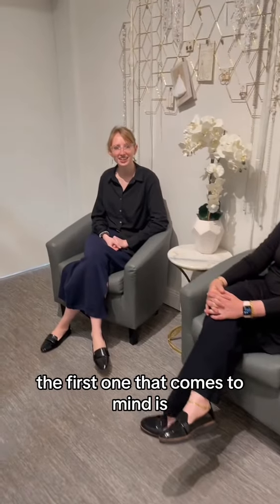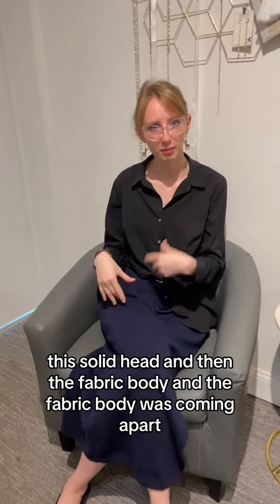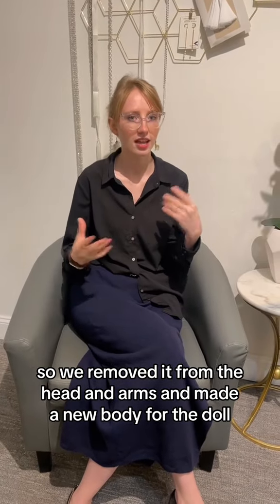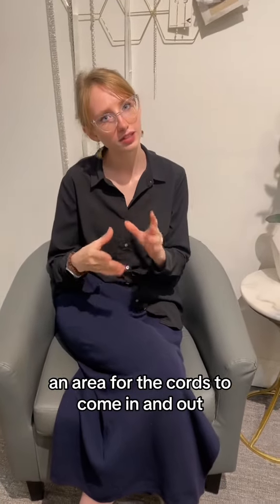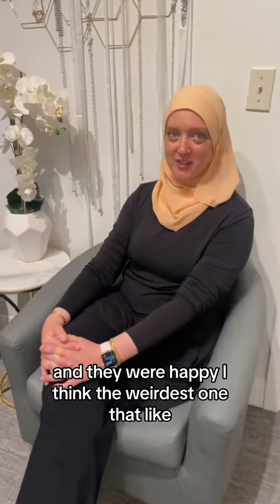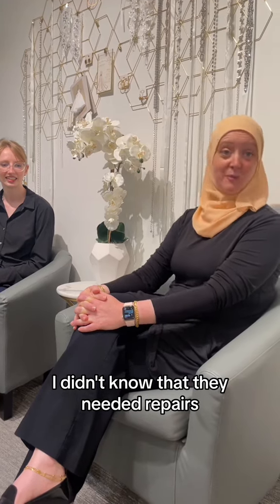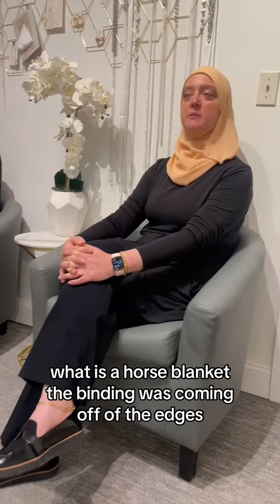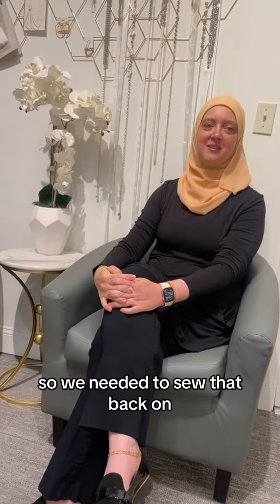You sent us WHAT?!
For a tailoring shop, we sure do get a lot of weird items coming in to be repaired and altered! Creepy dolls, trampoline covers….what’s next?!